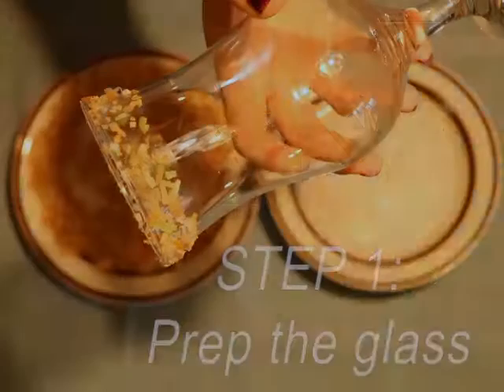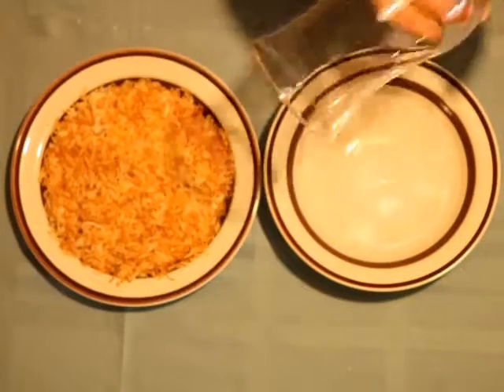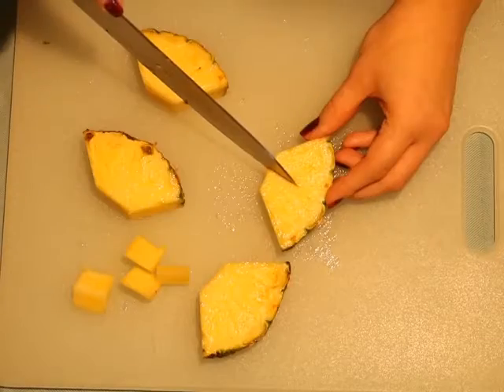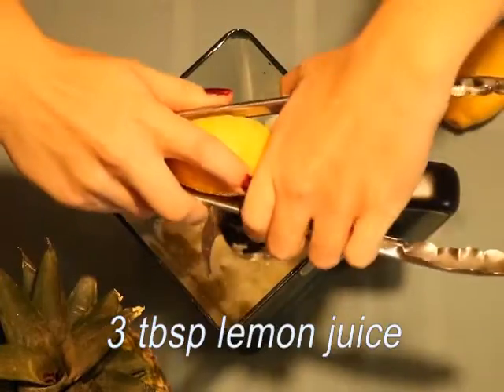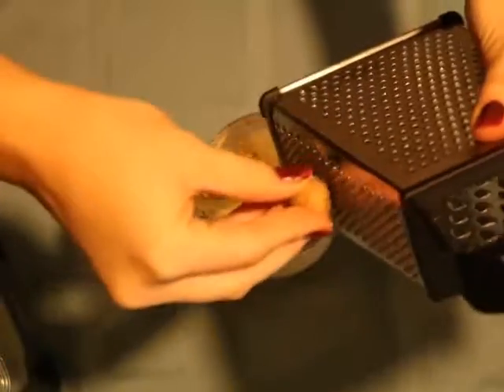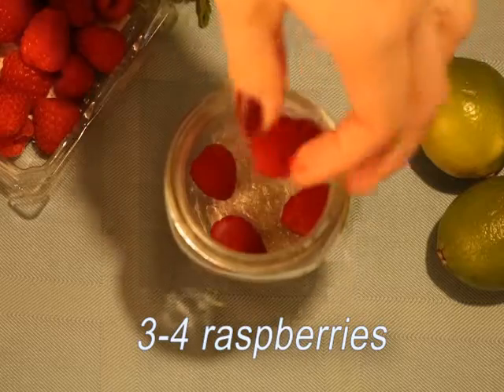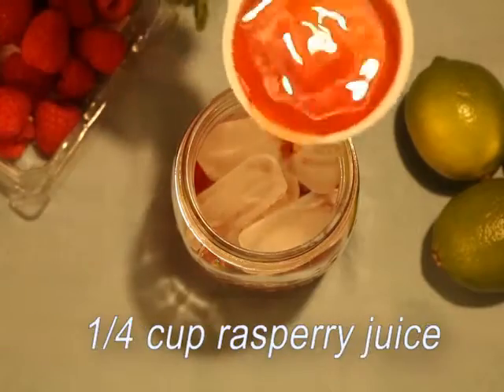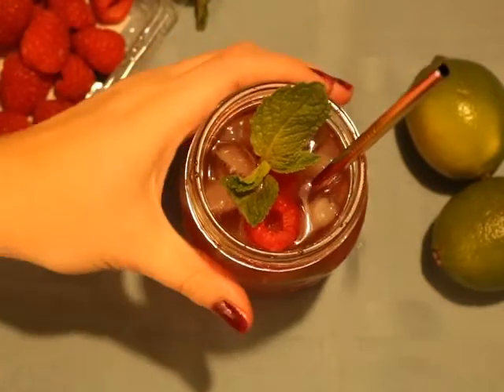College Cooking with Sam Ep. 7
A low-budget cooking column for your low-budget college needs.

Episode 7: Mocktails (Piña Colada & Raspberry Mojito)